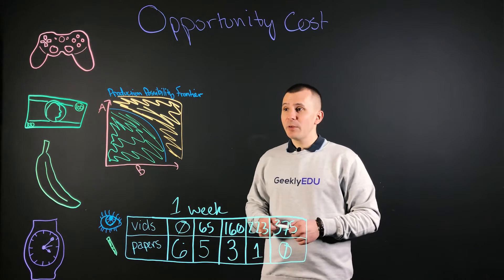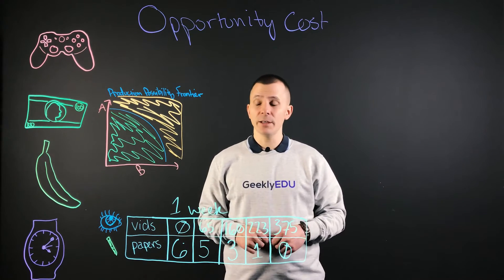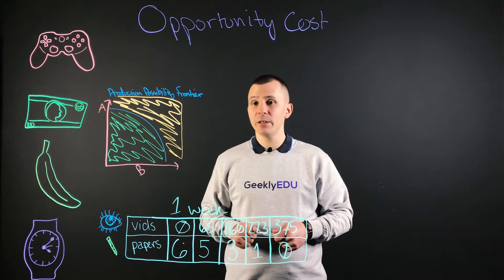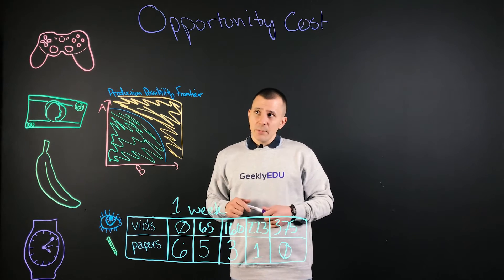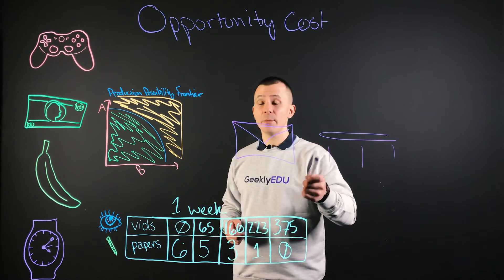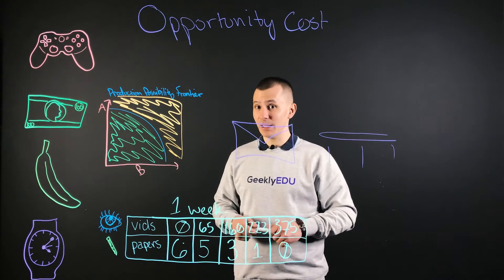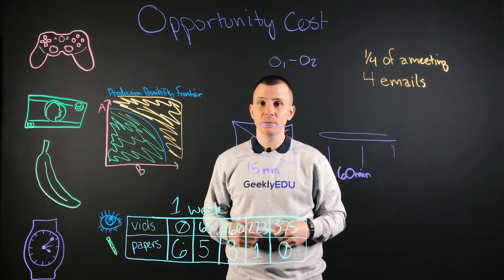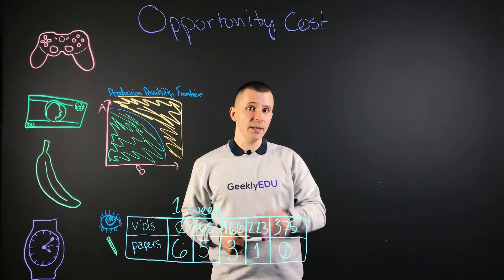What is Opportunity Cost & How to Calculate It? GeeklyEDU Economics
😎 Missing another deadline? Costs of opportunity arise when you make a choice. This can be when you choose to produce one item over another or by going to a café instead of to the movies.

Welcome to GeeklyEDU Economics! Opportunity costs describe the potential benefits of any given individual, investor, or business miss out on when choosing one alternative over another.
Let's take a dive into the topic and see what's what!

0:00 What is opportunity cost?
0:40 Opportunity cost example
1:25 Production possibility curve
2:39 How to calculate opportunity cost
3:40 Opportunity cost formula